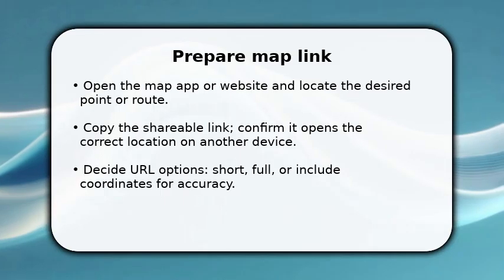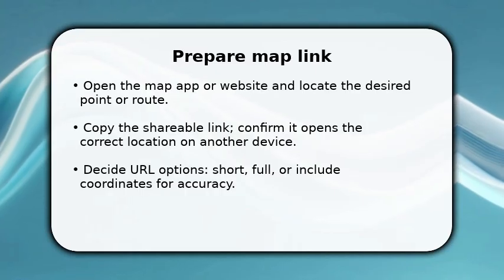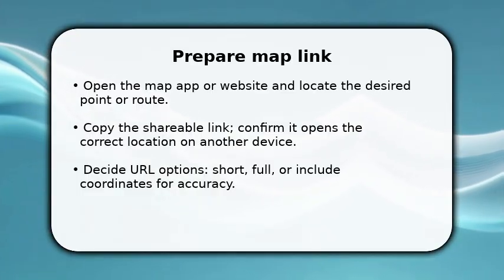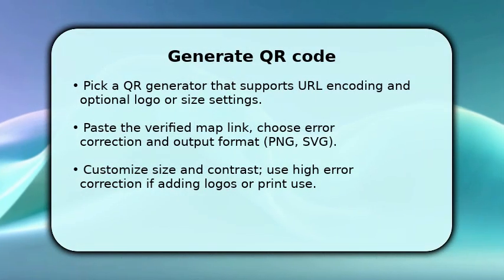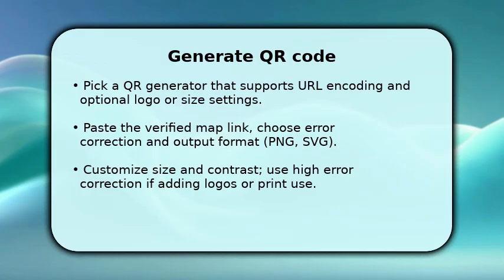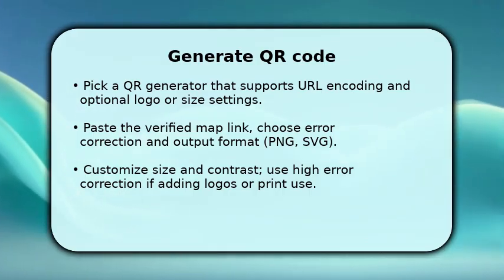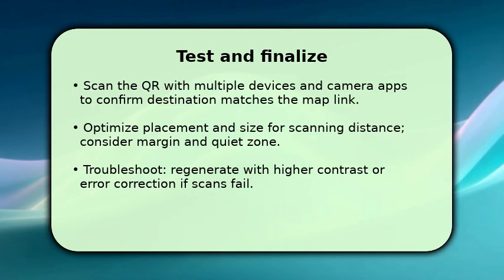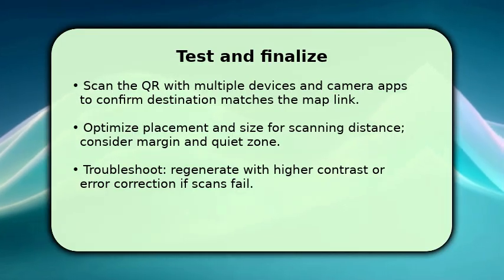How to Convert Map Link to Qr Code - Step by Step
How to Convert Map Link to Qr Code - Step by Step | 🔒 Surfshark VPN Deal — Stay private and secure. $1.99/mo + 3 Months Free ▸

Learn the easy steps to convert your map link into a scannable QR code with our comprehensive guide. Perfect for businesses looking to enhance customer engagement or individuals seeking convenience in accessing information.

convert map link, QR code generator, scannable maps, business marketing tool, easy steps conversion,